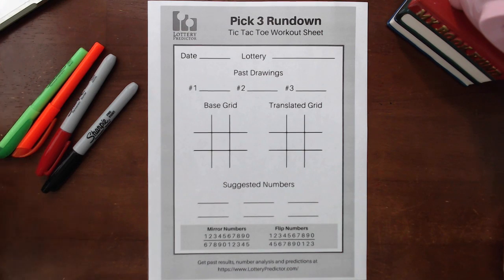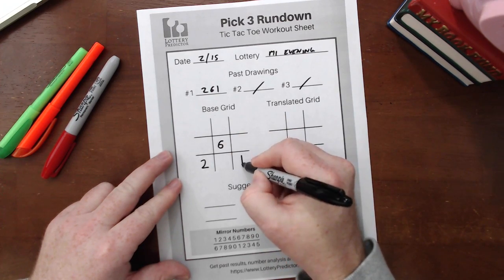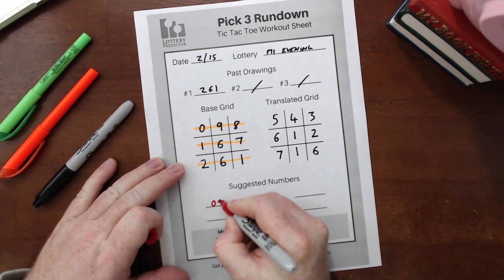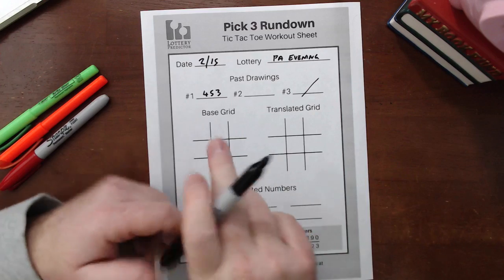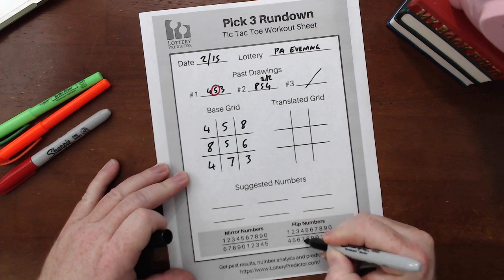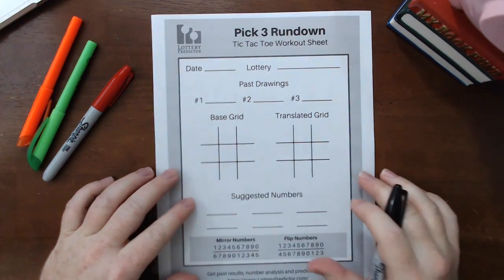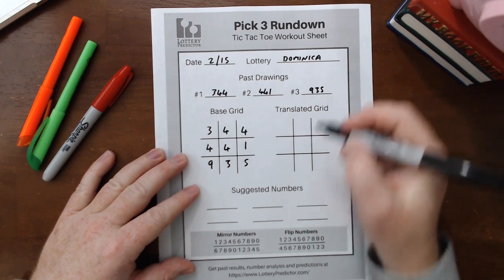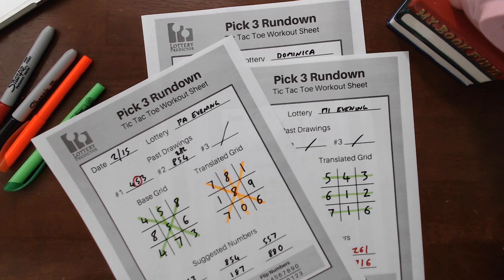Top 3 Pick Three Lottery Strategies For February 2019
These are the Top 3 rundown lottery strategies for the Pick 3 lottery for February 2019. These rundowns are working in multiple states and countries that have the Pick 3 lottery. Give them a try in your state this month.